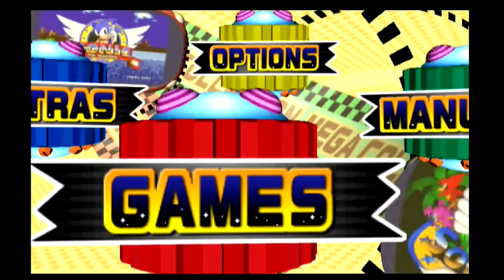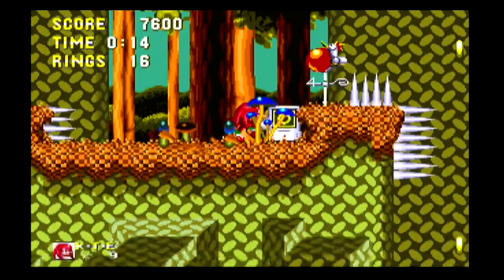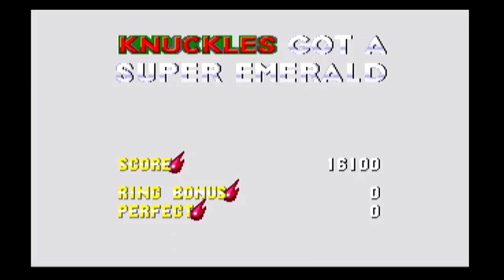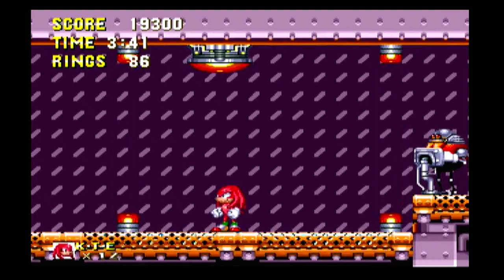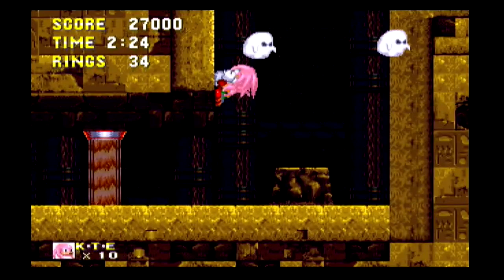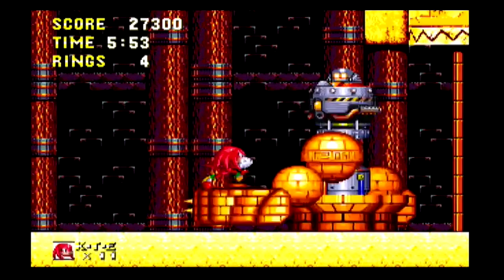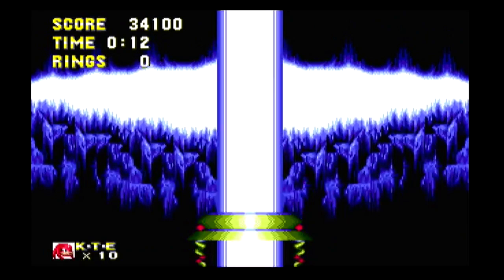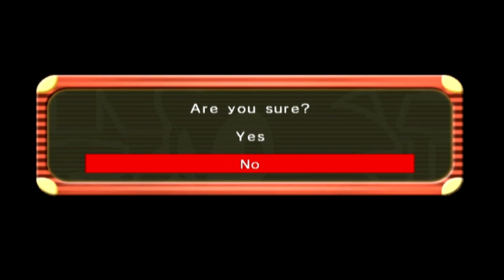More Sonic 3 & Knuckles Playthrough with Knuckles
Carrying on with the playthrough with Knuckles in Sonic 3 & Knuckles! The Sonic & Knuckles part of the game this time. The audio for myself didn't turn out as loud as I'd have liked in this part, so apologies for that!
Its free to do so!
Add me on Nintendo Switch
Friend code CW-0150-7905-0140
(Let me know if you add me)
Some videos you may enjoy -
Sonic The Comic
The editorial team
Richard Burton, Deborah Tate, Audrey Wong
Designers
Clair Gilmour, Gary Knight, Charles Wrigley, Jason McEvoy, Paul Shubrook, Steve Cook
Featuring the talents of writers
Nigel Kitching, Mark Millar, Lew Stringer, Mark Eyles, Alan McKenzie.
And artists
Richard Elson, Kev Hopgood, Carl Flint, Keith Page, Ed Hillyer and Casanovas/John M Burns, Nigel Dobbyn, Nigel Kitching, Mick McMahon, Mike White, Jon Howard, Bob Corona, Anthony Williams, Dermot, Power, D.J Boyann.
Letterers
Tom Frame, Steve Potter, Ellie de'Ville, Elitta Fell, Gorden Robson.
Osypyro3em, Justin Todd.